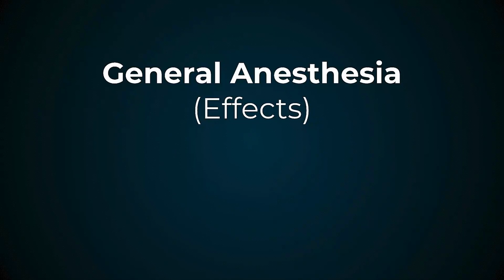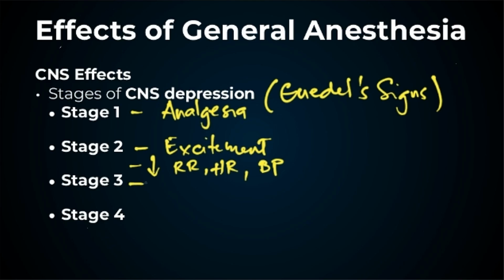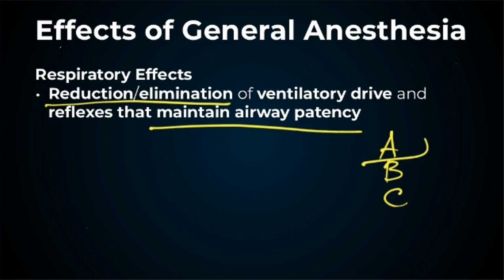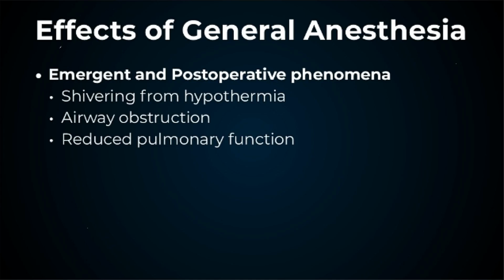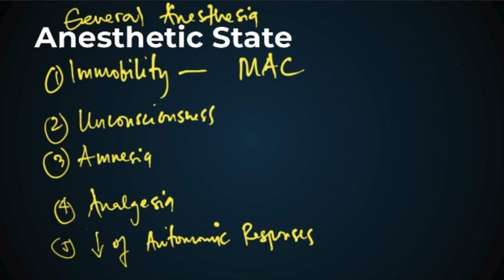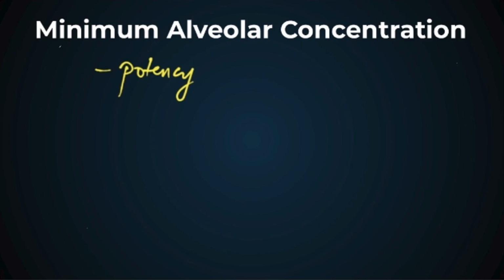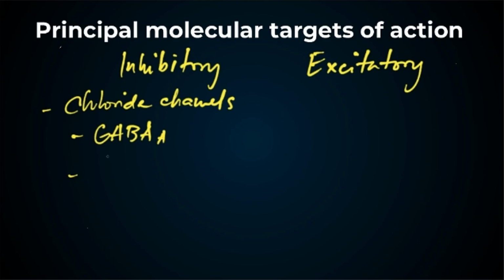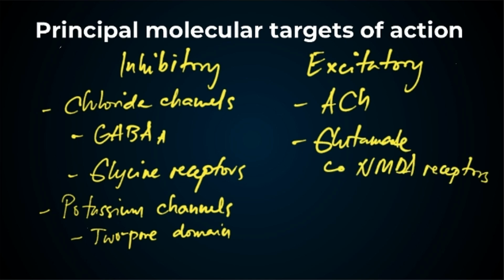General Anesthesia (Part 1) - Effects